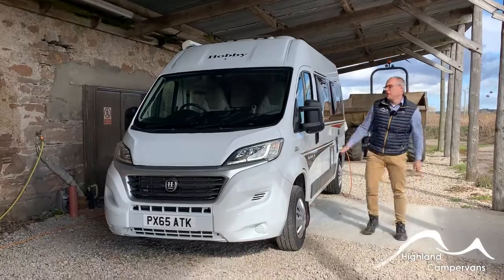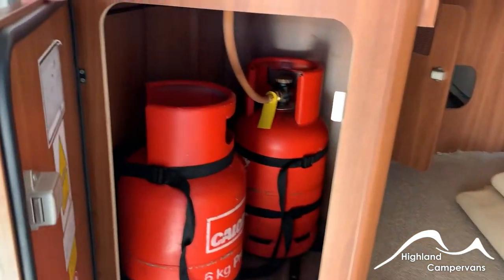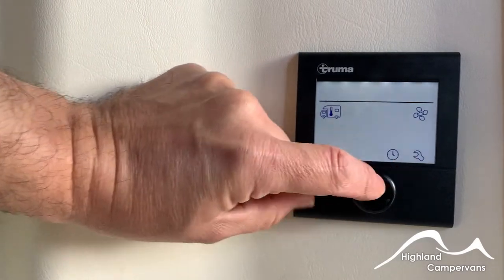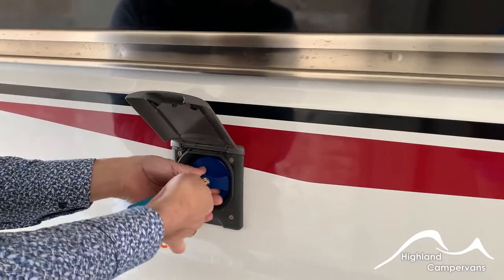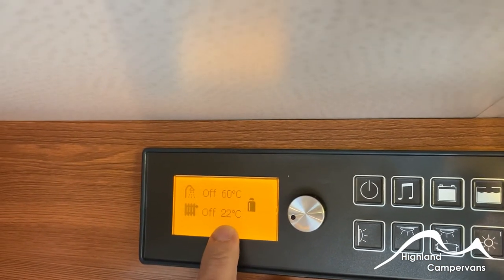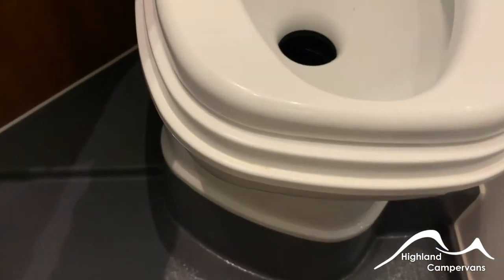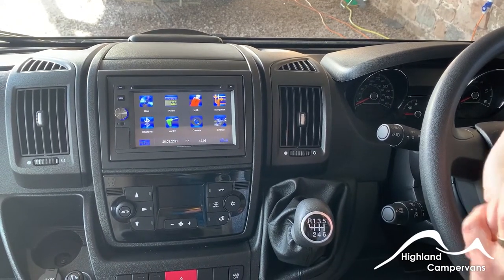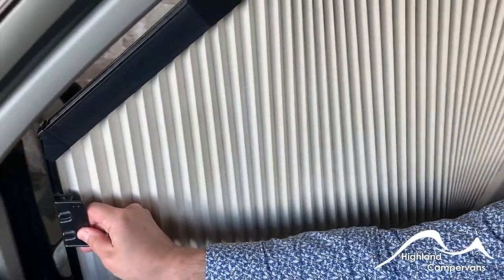Hobby Vantana Handover Video